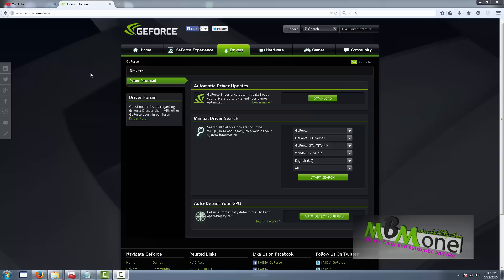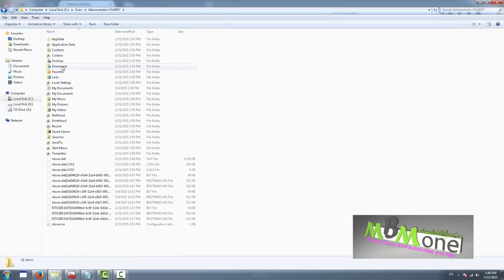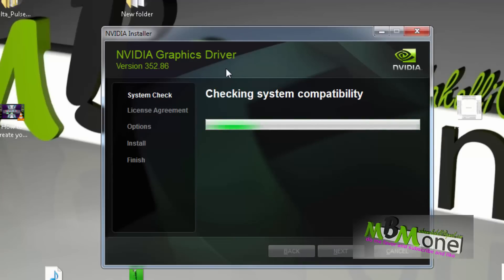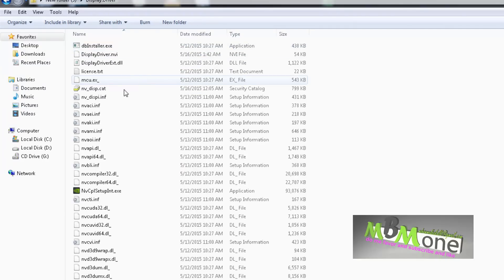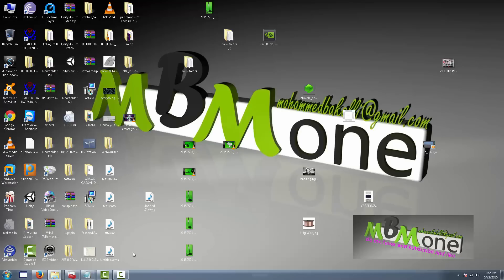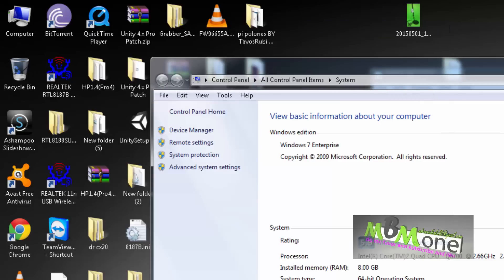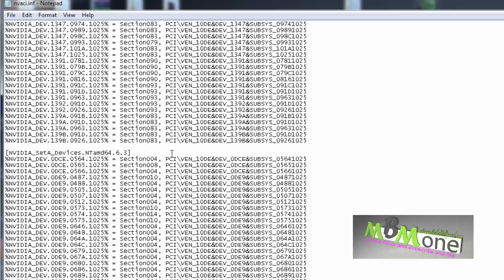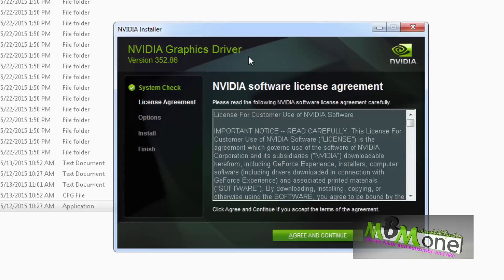How to fix NVIDIA installer cannot continue driver V 352 & 359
you Can't save the file?    Use

as administrator

how to fix NVIDIA installer cannot continue

     see the last version solved error

one like please:)

     or

Pre-GeForce
GeForce 256 Series
GeForce2 Series
GeForce3 Series
GeForce4 Series
GeForce FX (5xxx) Series
GeForce 6 (6xxx) Series
GeForce 7 (7xxx) Series
GeForce 8 (8xxx) Series
GeForce 9 (9xxx) Series
GeForce 100 Series
GeForce 200 Series
GeForce 400 Series
GeForce 500 Series
GeForce 600 Series
GeForce 700 Series
GeForce 900 Series

        A graphics processor unit (GPU), also occasionally called visual processor unit (VPU), is a specialized electronic circuit designed to rapidly manipulate and alter memory to accelerate the creation of images in a frame buffer intended for output to a display. GPUs are used in embedded systems, mobile phones, personal computers, workstations, and game consoles. Modern GPUs are very efficient at manipulating computer graphics and image processing, and their highly parallel structure makes them more effective than general-purpose CPUs for algorithms where processing of large blocks of data is done in parallel. In a personal computer, a GPU can be present on a video card, or it can be embedded on the motherboard or—in certain CPUs—on the CPU die.[1]

The term GPU was popularized by Nvidia in 1999, who marketed the GeForce 256 as "the world's first GPU", or Graphics Processing Unit, a single-chip processor with integrated transform, lighting, triangle setup/clipping, and rendering engines that are capable of processing a minimum of 10 million polygons per second". Rival ATI Technologies coined the term visual processing unit or VPU with the release of the Radeon 9700 in 2002.